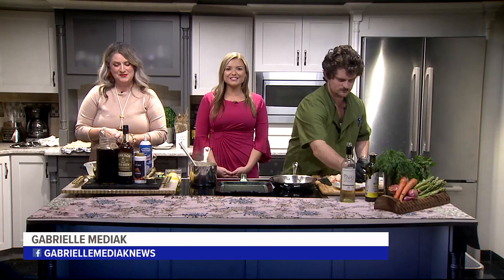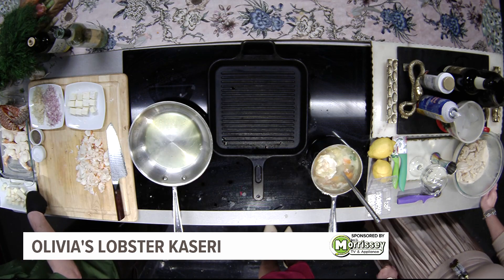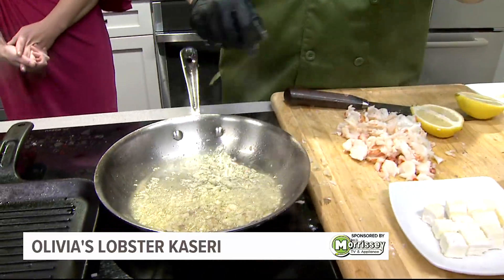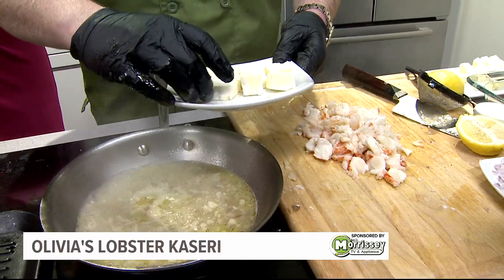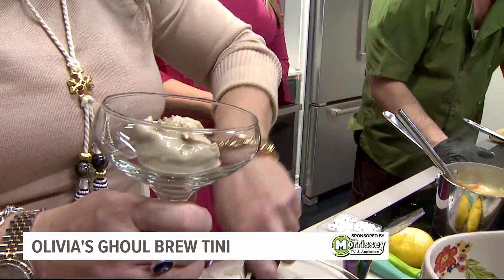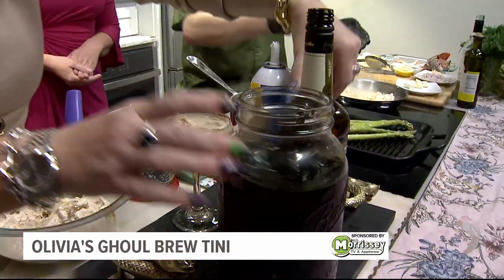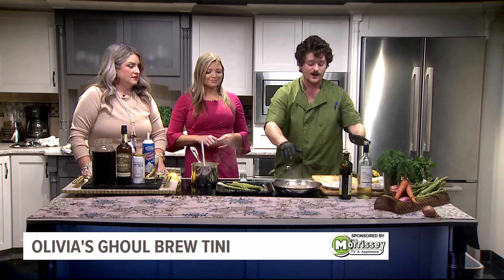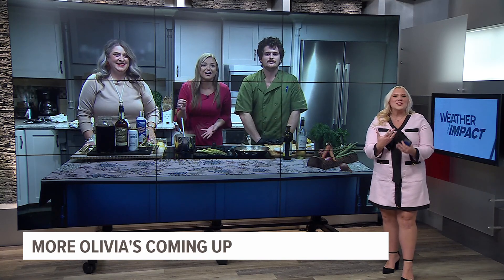Bring the Halloween vibes on early with Olivia's Ghoul Brew Tini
A recipe for a seasonal lobster dish from Olivia's proves that seafood doesn't have to only be for summer.

Lobster Kasseri is served over rice pilaf, topped with a lemon dill sauce and served with grilled asparagus.

A Ghoul Brew Tini helps decorate the table for Halloween.